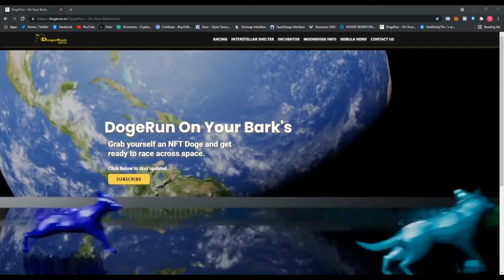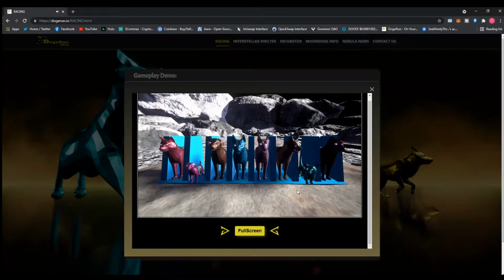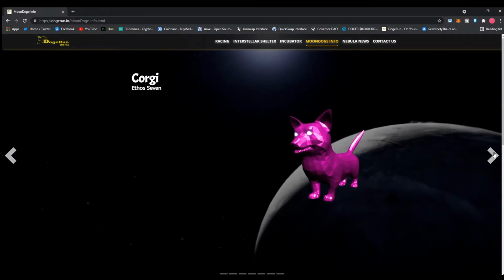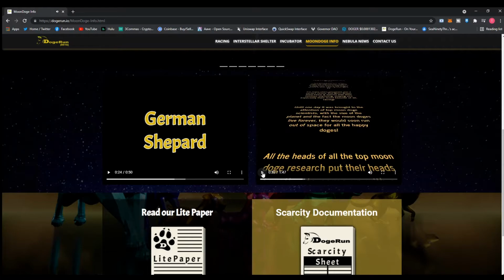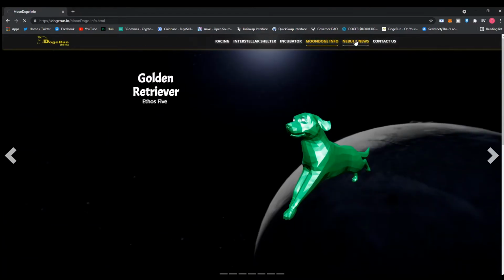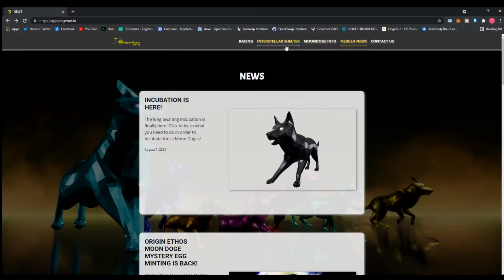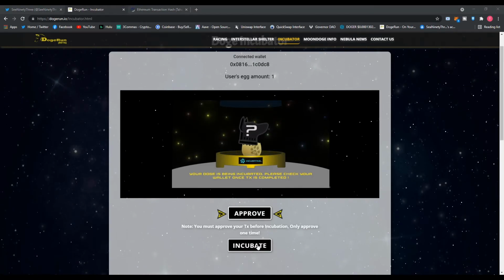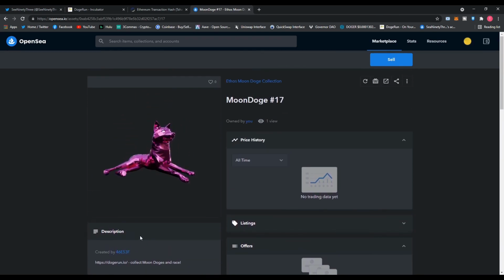HOW TO HATCH A MOON DOGE! | Upcoming NFT Racing Game DOGERUN Reveals MOON DOGES!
What's going on DogeRunners?!

We've entered our Incubation Phase! All Moon Doge Mystery Eggs can now be hatched! Putting your Moon Doge Egg into the Incubator will hatch it and return to you a Moon Doge NFT AND a Hatch Egg Shell NFT! Two for the price of one!

Both NFTs come with utility! Moon Doges will be the racers in DogeRun while the Egg Shell NFT will receive airdrops and give in-game bonuses!

In this video, we're going over the DogeRun.io website and the different tabs of the site as well as explaining how to mint yourself a Mystery Egg and put it in the incubator so you can own a Moon Doge!

Intro 0:00 - 0:12
Racing Tab 0:12 - 1:00
MoonDoge Info 1:01 - 2:46
Nebula News 2:47 - 3:06
How to Mint and Incubate 3:07 - 4:26
Outro 4:26 - 4:37